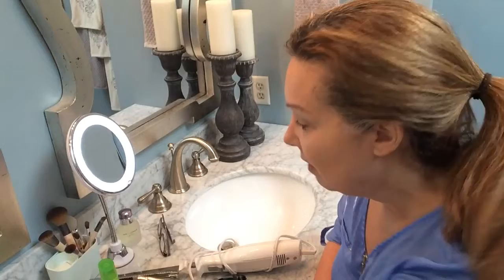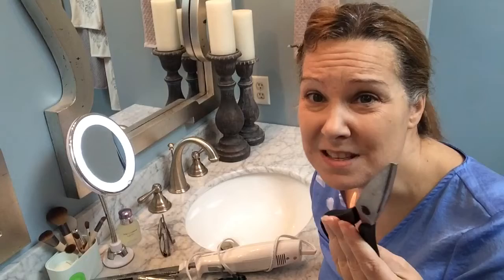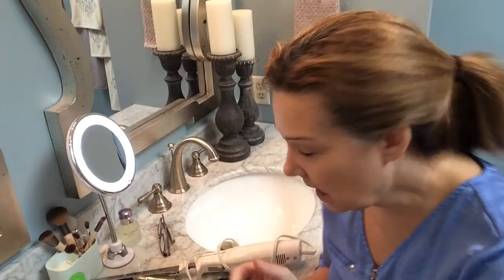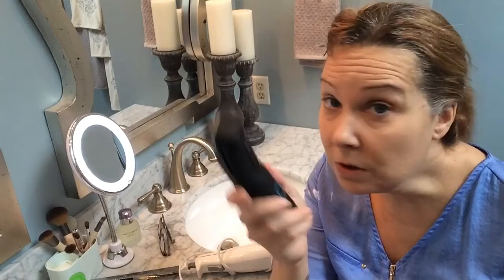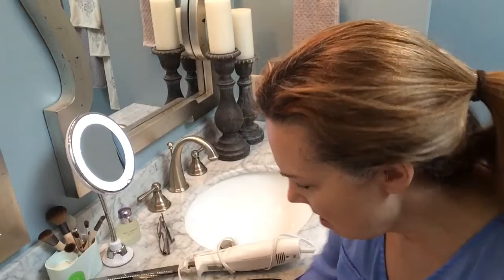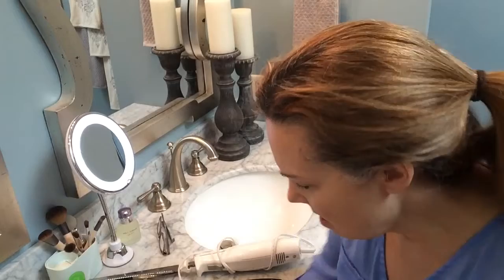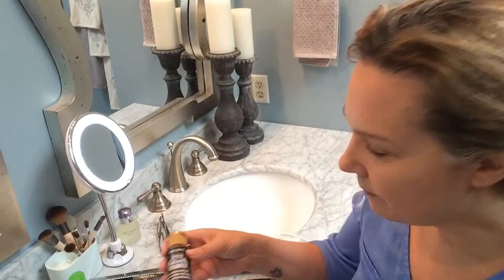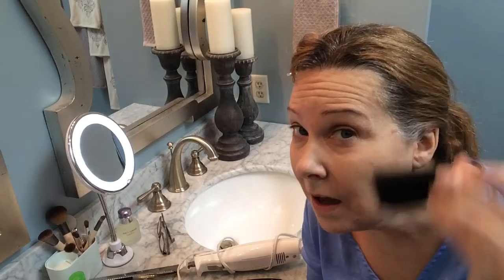COVID Cut with Tray C